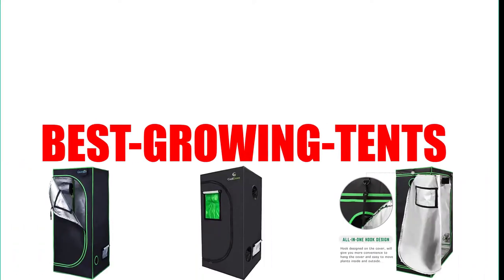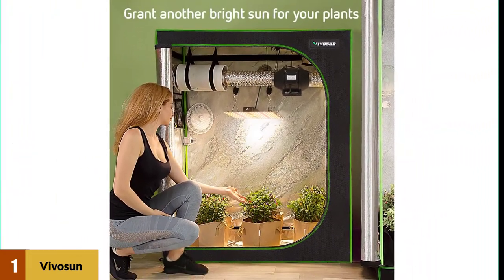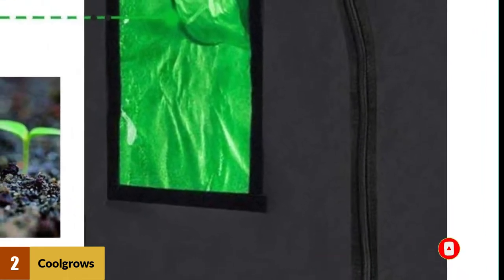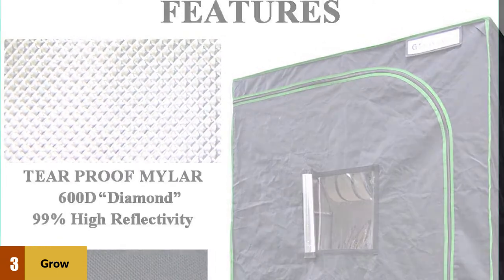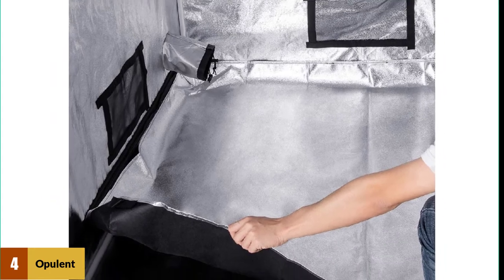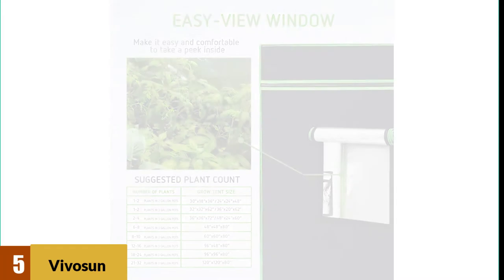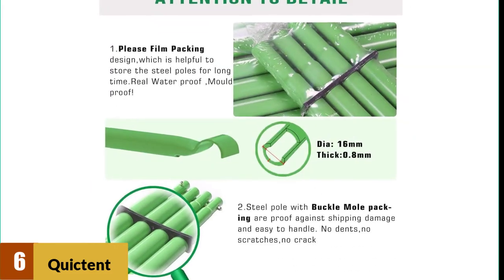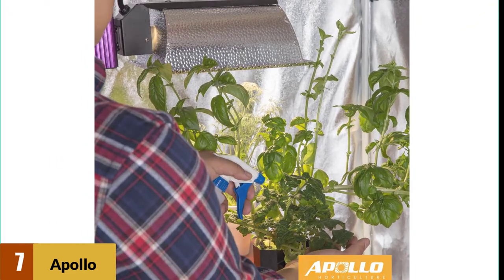Best Growing Tents review 2024 - Top 7 Picks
See update price & customer reviews of top 7 Growing Tents :

➢➢(Product Link)
VIVOSUN S448 4x4 Grow Tent
CoolGrows Grow Tent
Growtent Garden 24”x24”x48” Grow
OPULENT SYSTEMS 48"x48"x80" Hydroponic Mylar Water-Resister Grow Tent
Glade PlugIns Refills Air Freshener Starter Kit
Quictent 96" x 96" x 78" Reflective Mylar Hydroponic Grow Tent

Are you searching for the Best Growing Tents?

If so, then you are in the right place for getting essential information on Best Growing Tents.

In This Growing Tents Review Video, We Will shows you 7 top-rated Growing Tents to buy in 2021.  We made this list based on our personal opinion based on their price, quality, durability, brand reputation, User Feedback and other related issues.

00:00 Introduction.
00:12 VIVOSUN Mylar Hydroponic Grow Tent Reviews.
00:55 CoolGrows Grow Tent Reviews.
01:40 Grow tent Garden Reviews.
02:12 OPULENT Grow Tent Reviews.
02:48 VIVOSUN Grow Tent Reviews.
03:22 Quictent SGS Grow Tent Reviews.
03:58 Apollo Grow Tent Reviews.